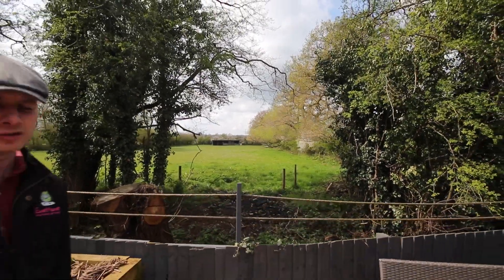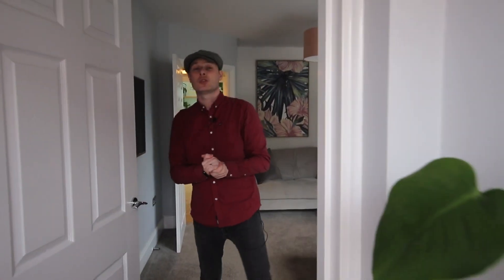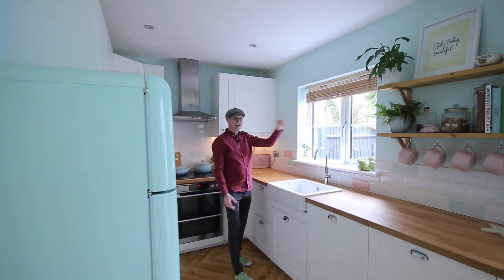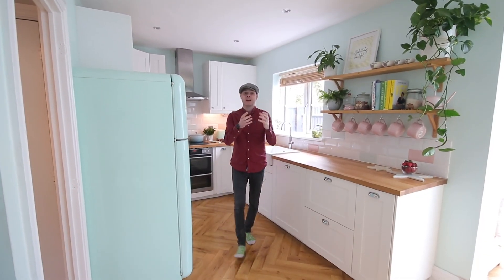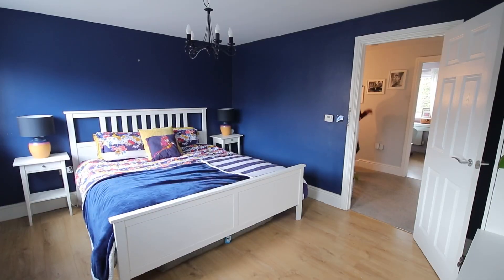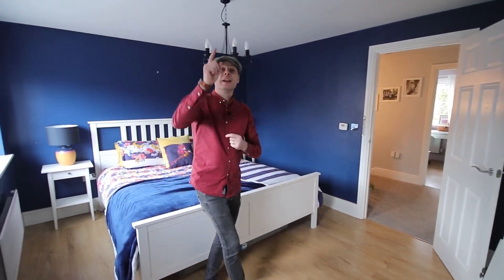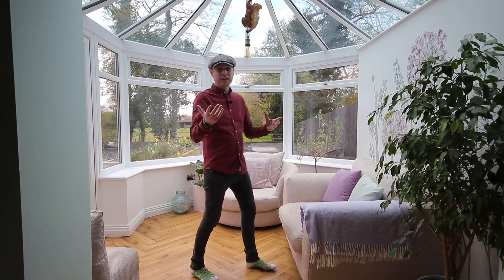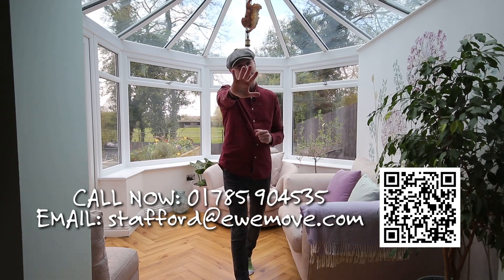24 Green Close